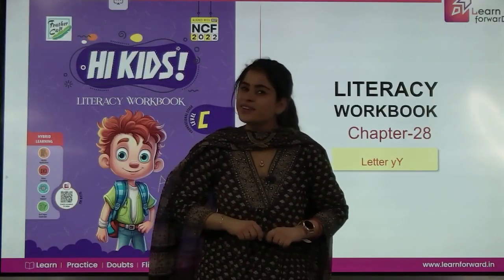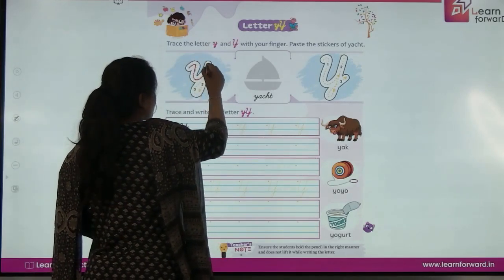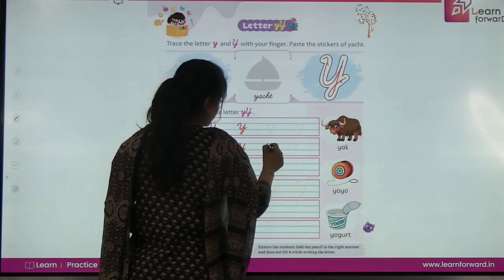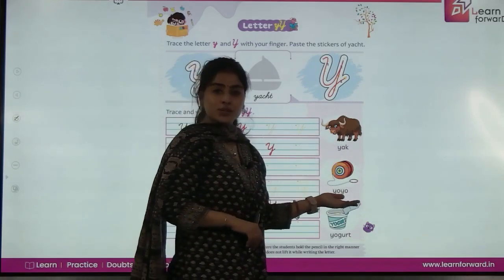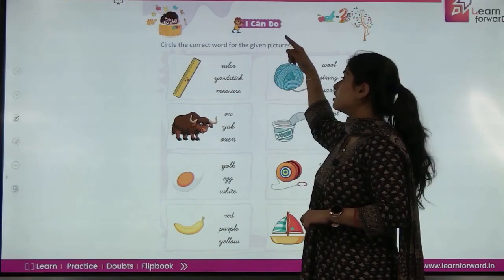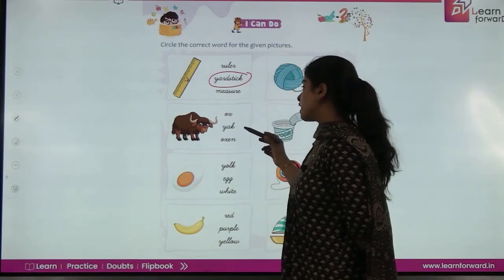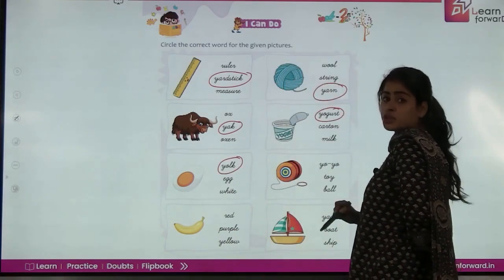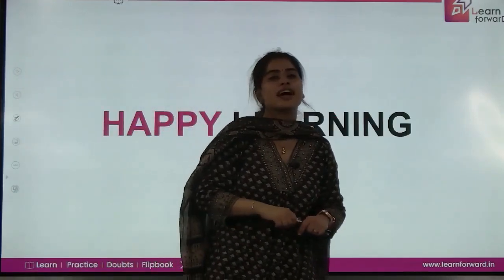LEARN FORWARD | FEATHER CAP | LITERACY WORKBOOK-C | CHAPTER-28 | LETTER yY